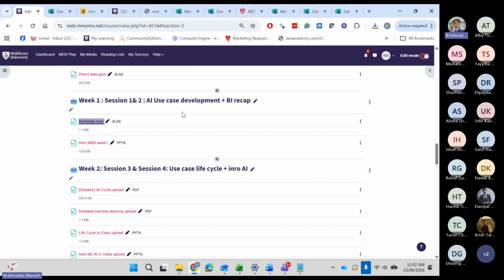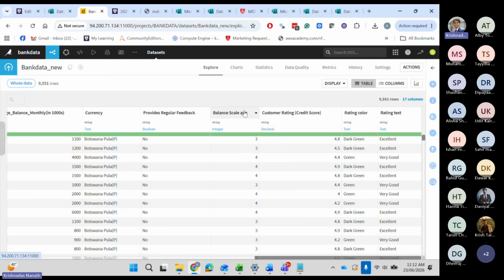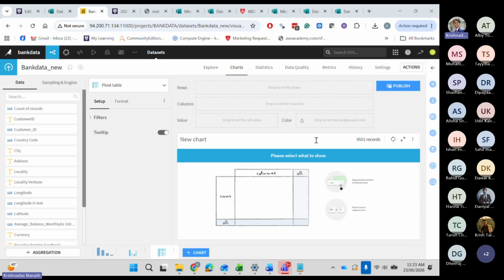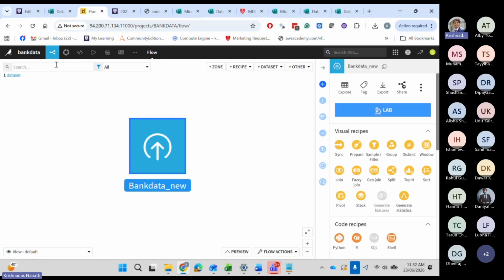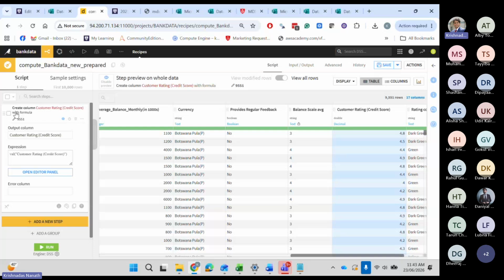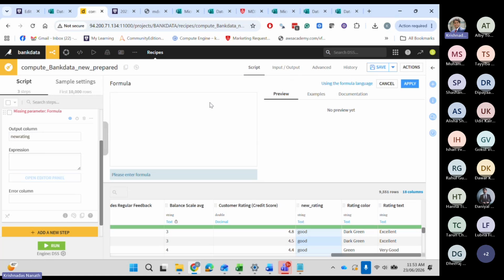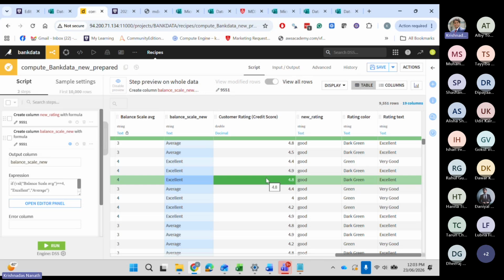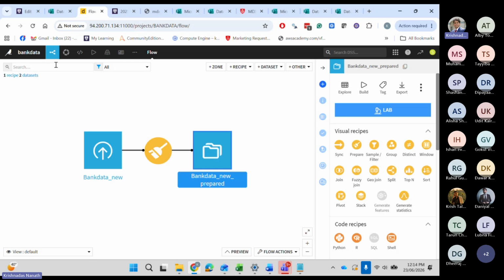Part 2MSO4803 Group 1 23rd June 930 AM 20260623 093549 Meeting Recording